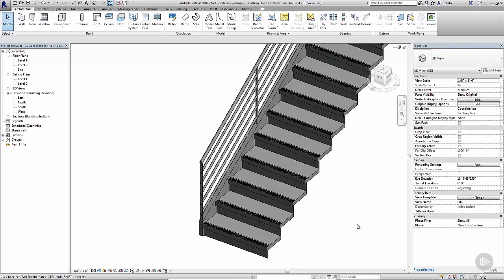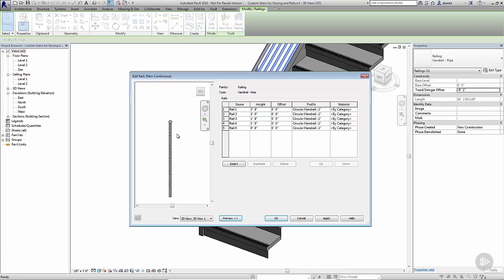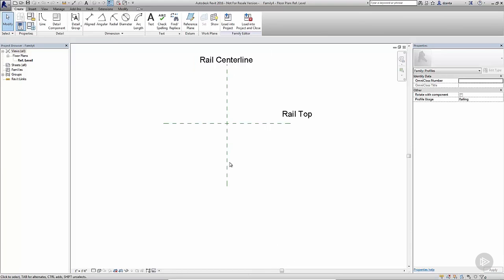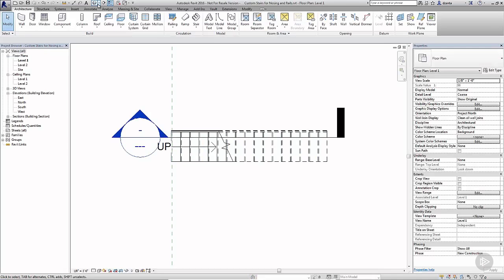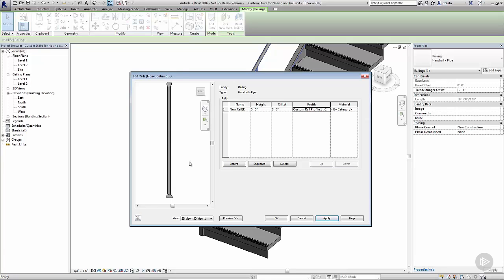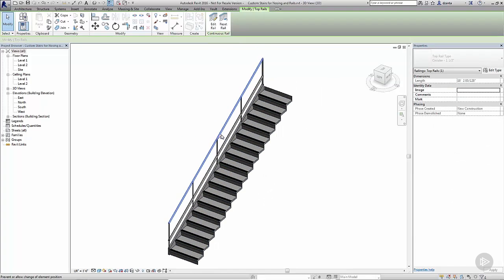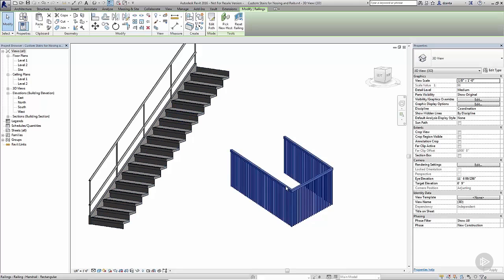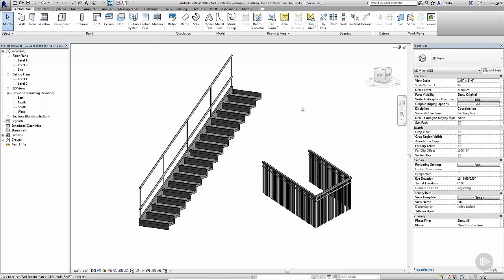Creating a Custom Railing Profile for Stairs in Revit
In this clip from Pluralsight’s “The Power of Custom Profile Creation in Revit” tutorial, we will learn how to quickly create customized details for staircase railings within Revit.

5,000+ creative and tech training courses unlimited and online.